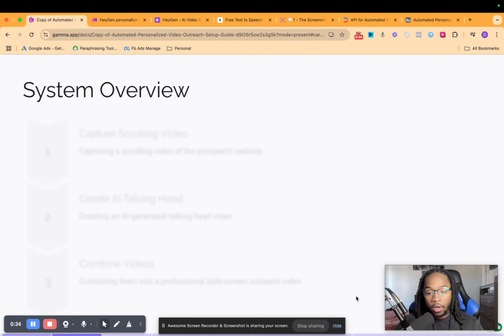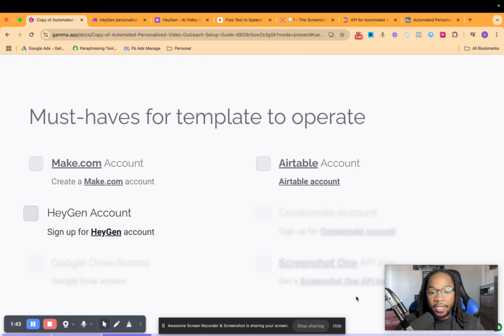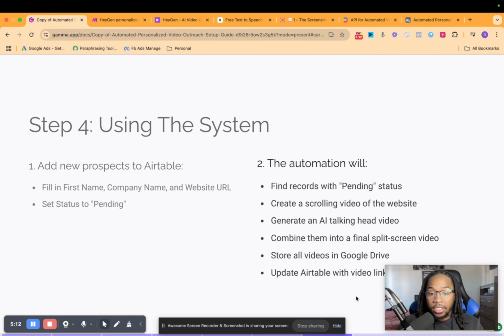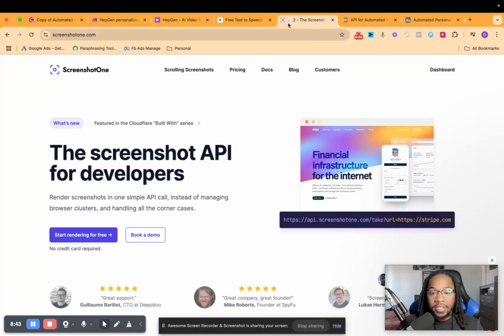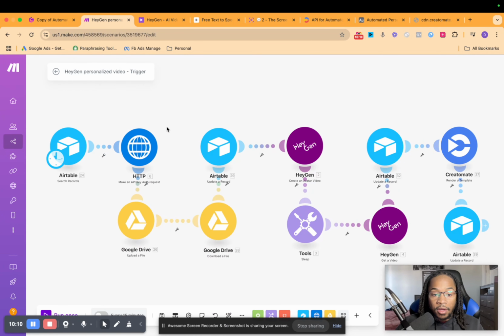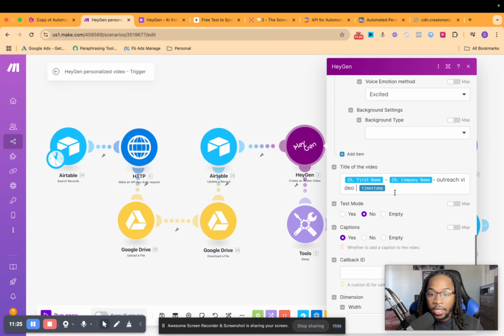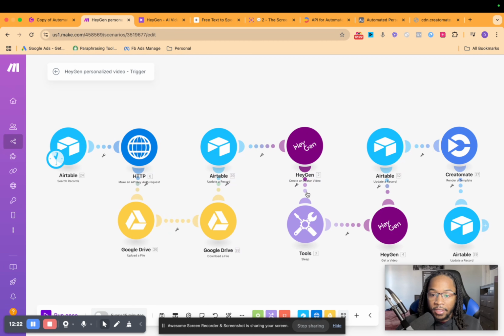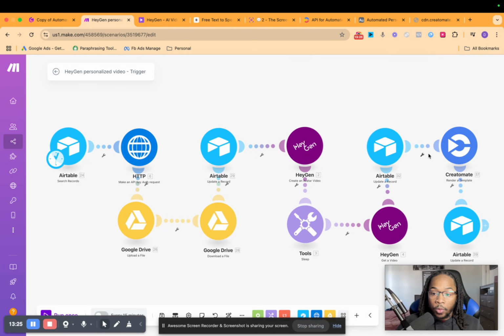How AI Agents are Revolutionizing Sales Videos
Learn how to revolutionize your sales strategy with personalized sales outreach videos using the power of AI and Make.com!

GET ACCESS TO 10,000+ AI AUTOMATION TEMPLATES IN MY PREMIUM COMMUNITY

In this video, I will show you how to create automated, customized videos that speak directly to your customers' needs, increasing engagement and conversion rates. With Make.com innovative AI technology, you can automate the video creation process, saving you time and resources using the Heygen AI integration.

Discover the secret to making AI-generated sales videos that truly resonate with your ICP and take your business to the next level.

Watch now and start making AI personalized sales videos for cold outreach that drive real results!